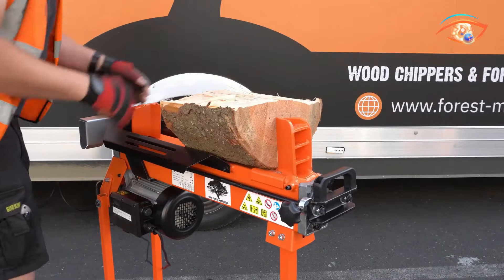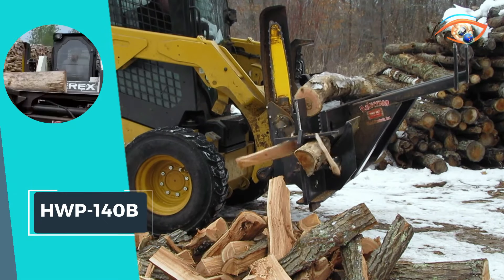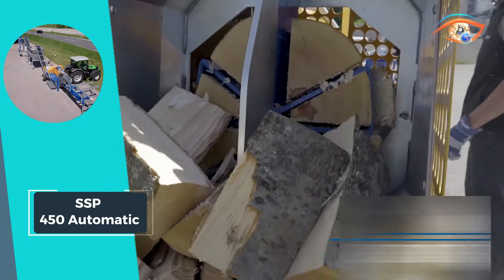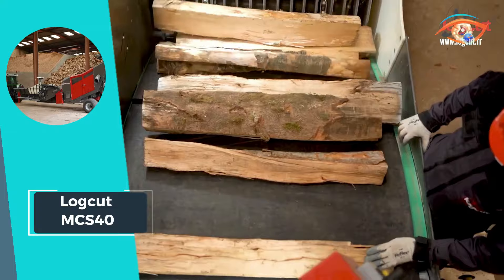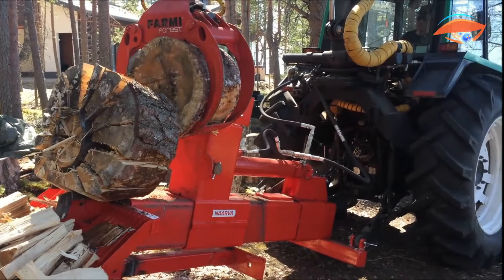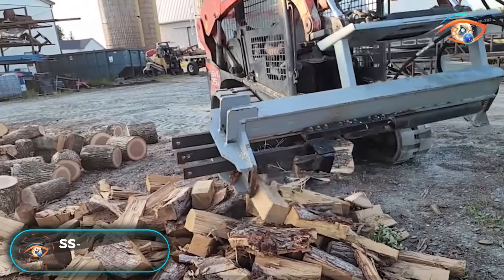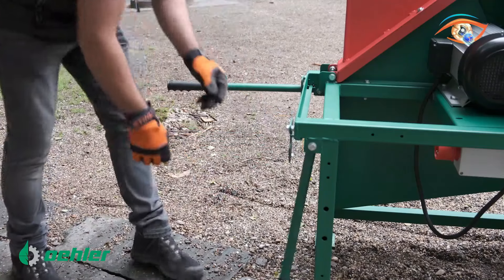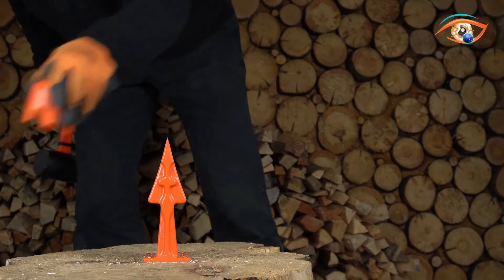14 DANGEROUS HOMEMADE FIREWOOD PROCESSING MACHINES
14 DANGEROUS HOMEMADE FIREWOOD PROCESSING MACHINES

00:00 - Introduction

00:42 - 1: FM10 Electric Log Splitter
01:42 - 2: HWP-140B
02:43 - 3: Ceccato Olindo SPLT25
03:51 - 4: SSP 450 Automatic
04:52 - 5: Rabaud Robopel 250
06:03 - 6: Logcut MCS40
06:59 - 7: Chopper R-60
08:00 - 8: Naarva H60
08:56 - 9: Timberwolf Pro HD XL
09:56 - 10: Hammerhead Firewood Blocker
10:54 - 11: SS-Big Block Splitter
11:58 - 12: Oehler Wippkreissäge WS 700 DN
13:01 - 13: BC2100XL Wood Chipper
14:14 - 14: Universal 7-Inch Splitting Axe Base